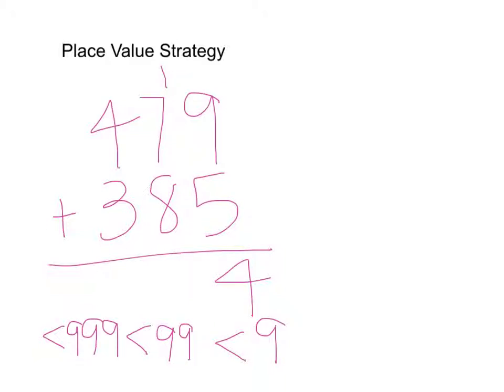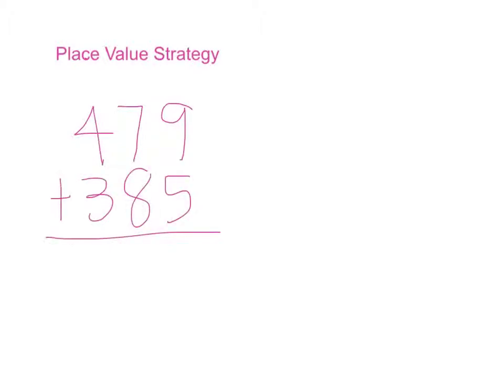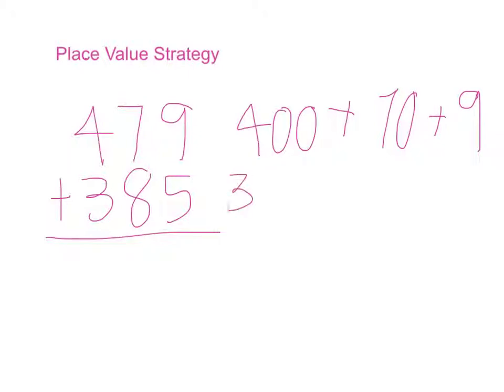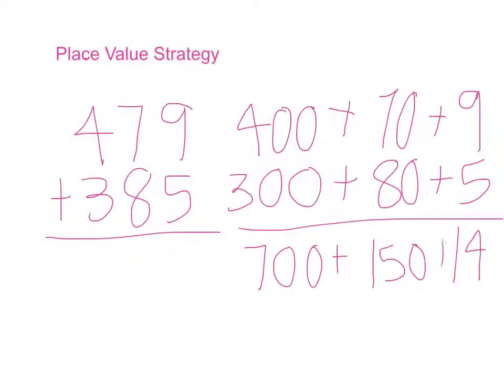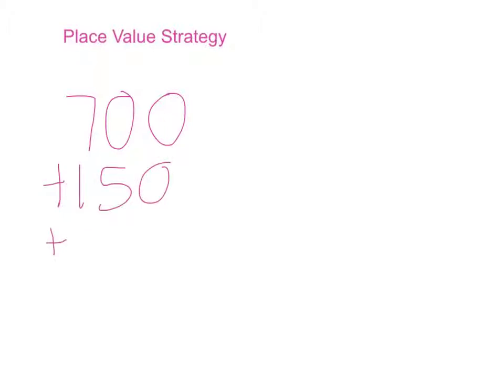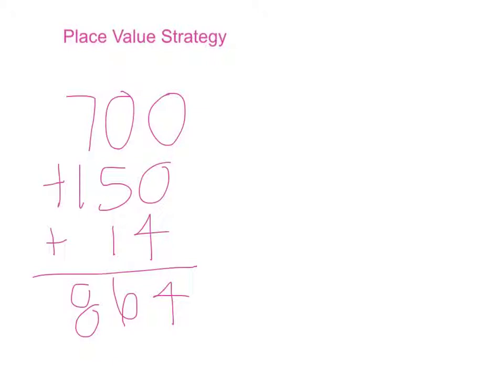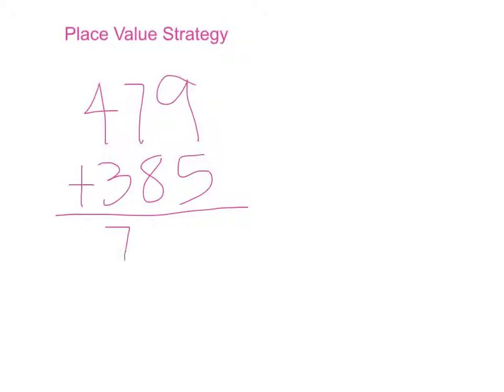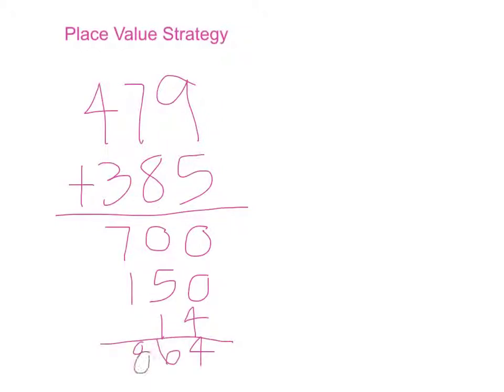Math 365 final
Place value strategy final video project